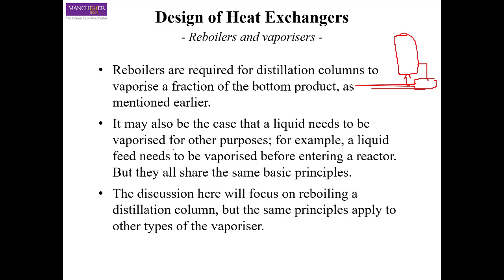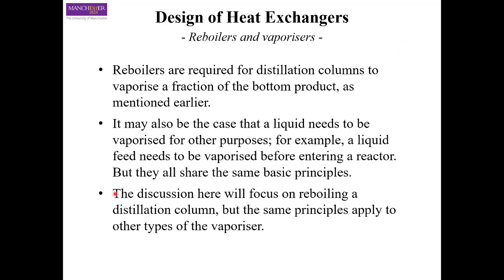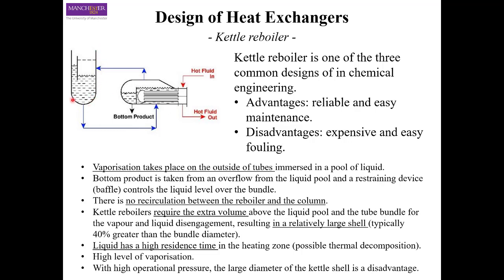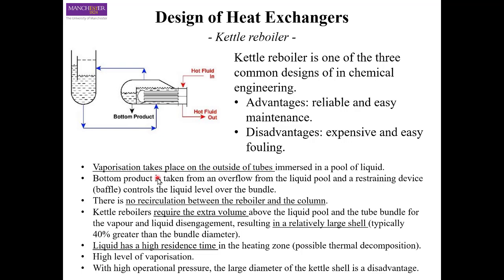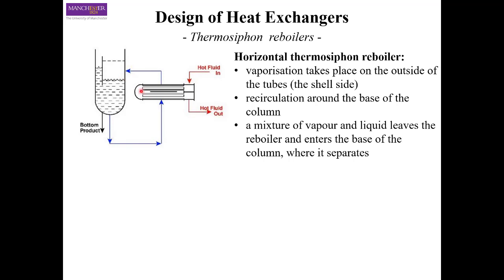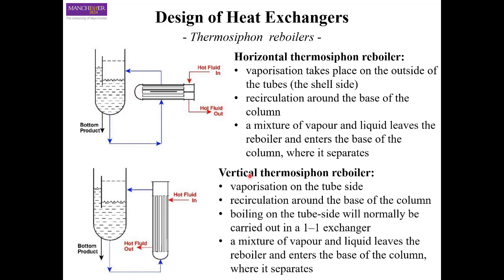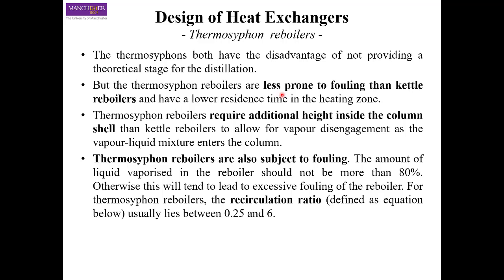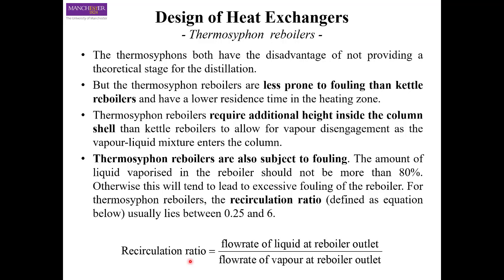Process Heat Transfer: Lec 8 P2A